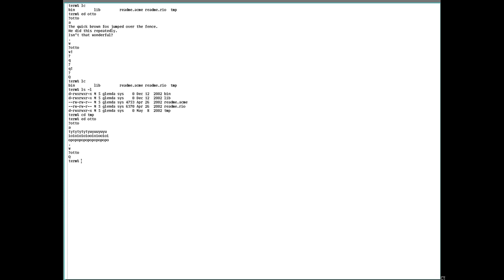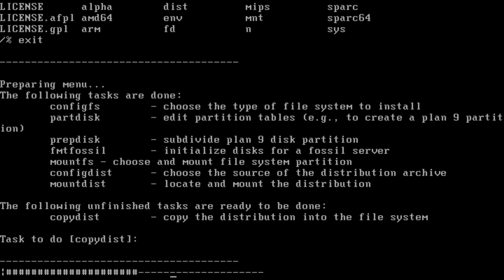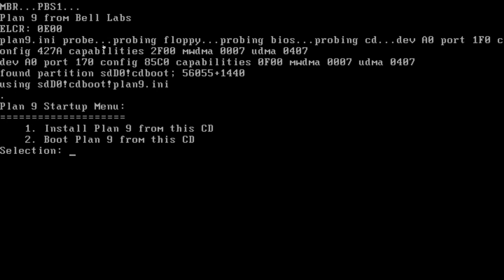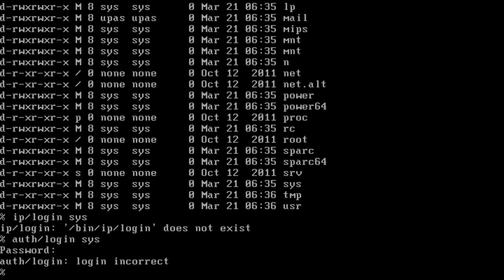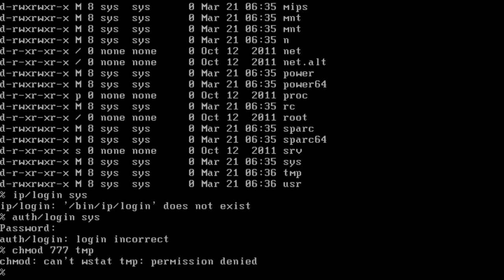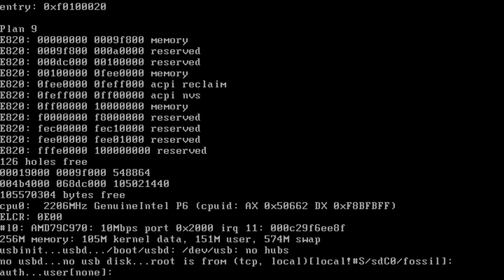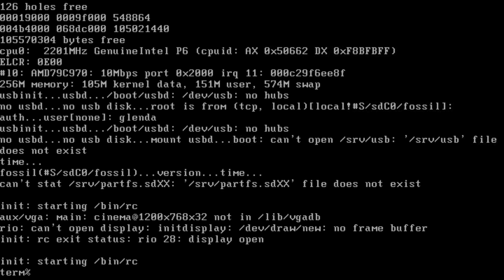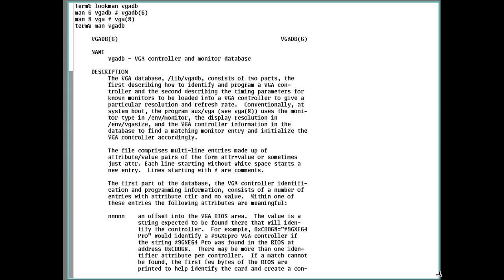Plan9 intro - The basis for a new way to productivity series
This is an in depth video that describes and shows the installation of Plan9 as a tutorial introduction to getting it started.  You benefit by mistakes that were made that are fully documented.  The result is that a screen resolution of 1280x768 is possible!  Pretty cool stuff!!!